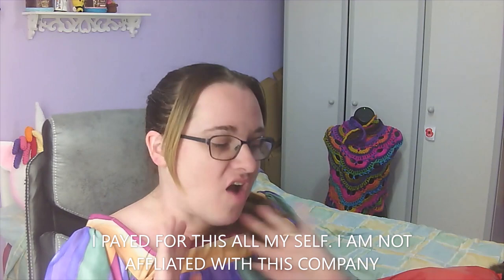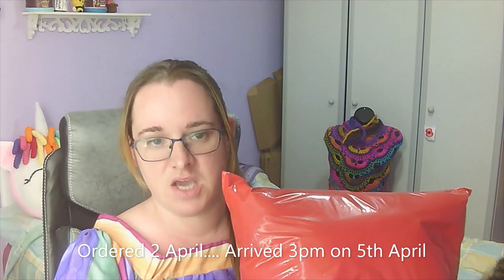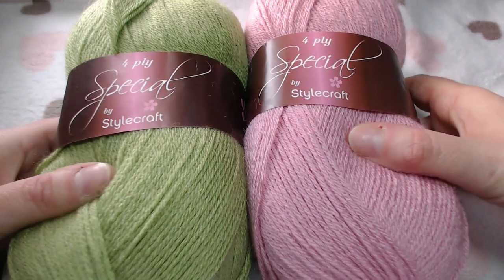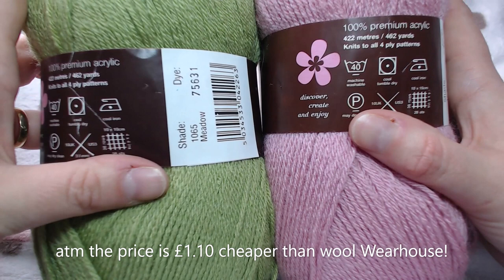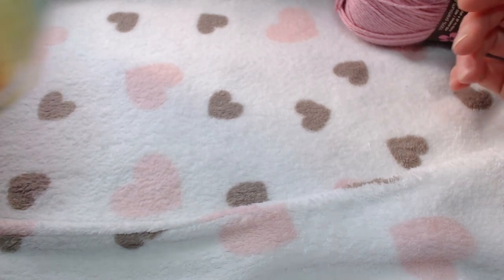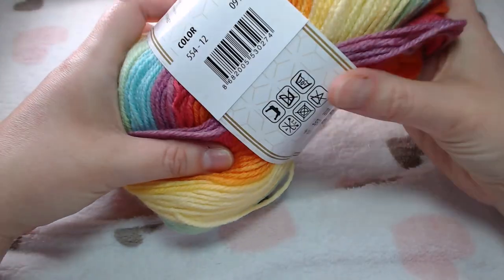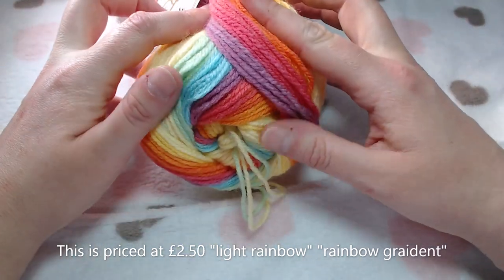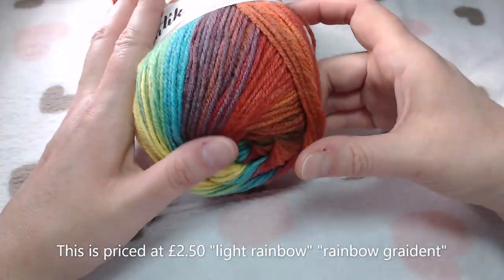yarn hall "Good vibes yarn" online delivery. 05/04/2020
Stunning, well priced yarn and fast shipping what more could you wish for ?
This is a UK company based in Scotland.
here is a link to their sight. I am not getting any kick backs from posting this video x